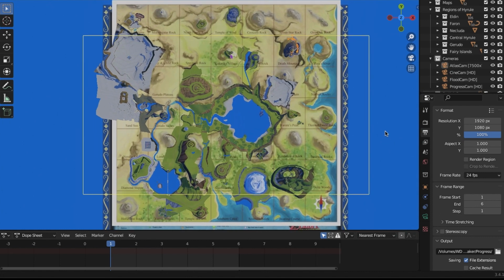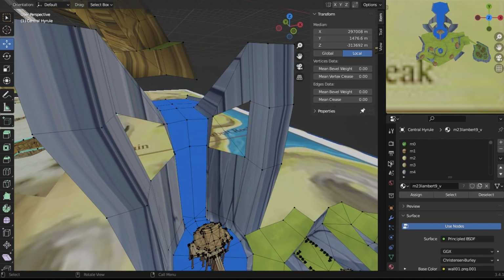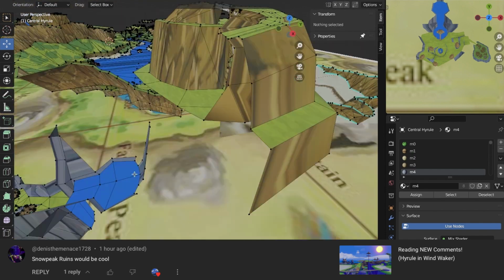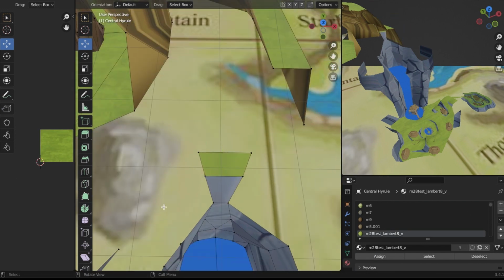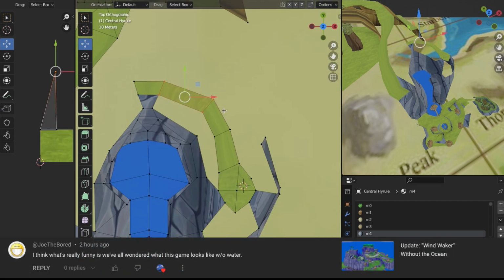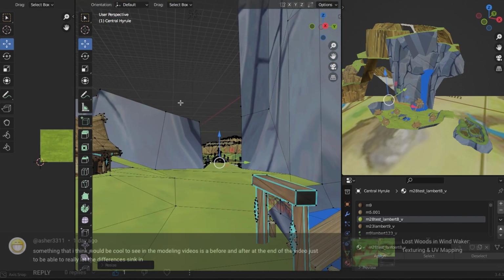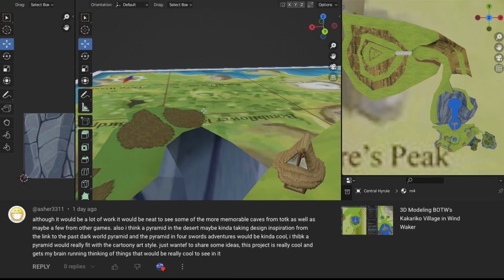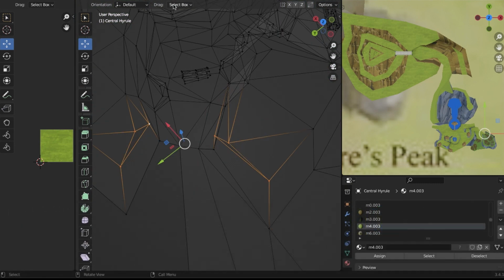3D Modeling Kakariko Village (Part #2)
Let's do some modeling together! Here's a look at some progress on Kakariko Village.

(Progress: ~25%)

If you want to help support the creation of this project, consider donating!